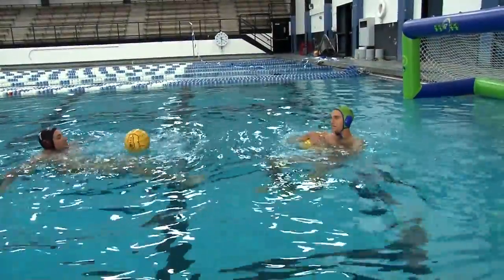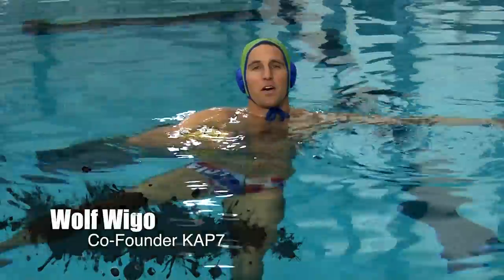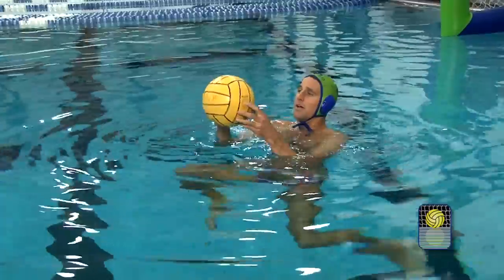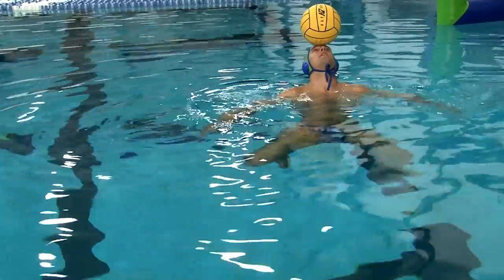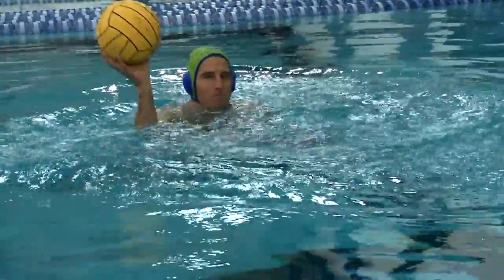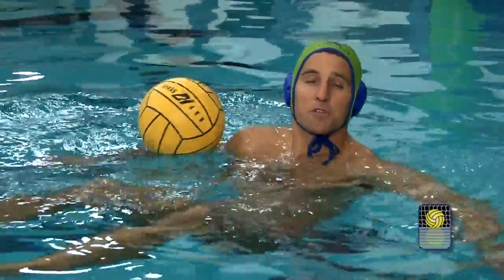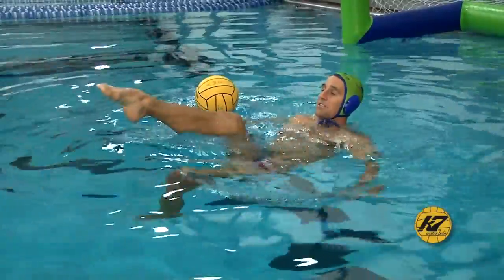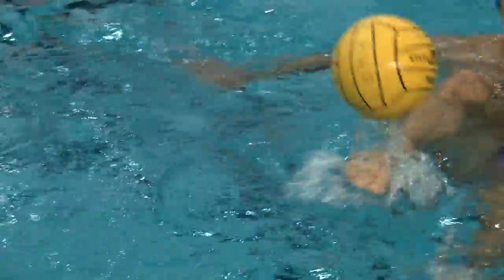Ball stunts, Tip Of The Week! HD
Olympian, Wolf Wigo, teaches us some fun and impressive ball juggling techniques that develop coordination, timing, and core strength!  This Tip Of The Week is super fun!